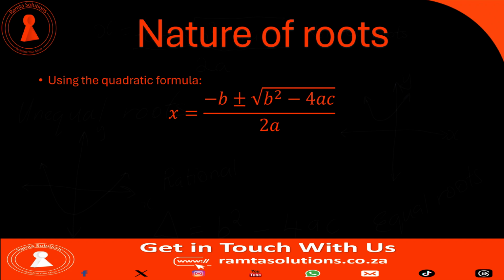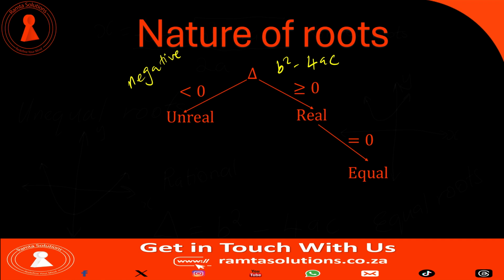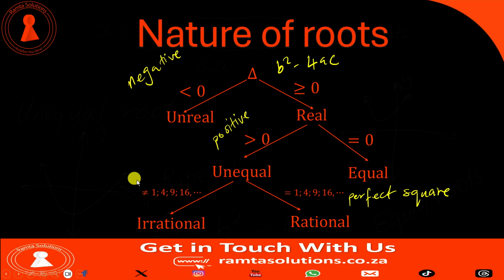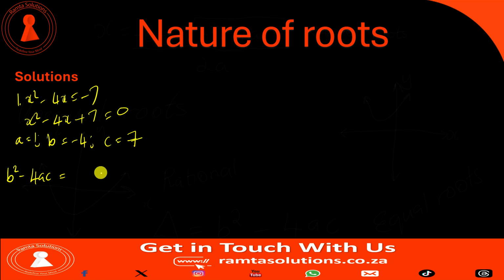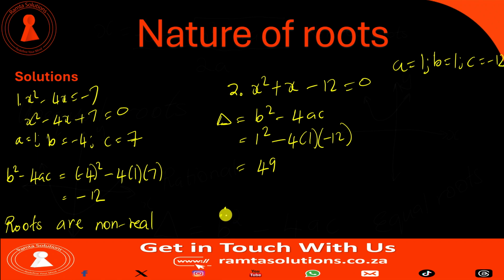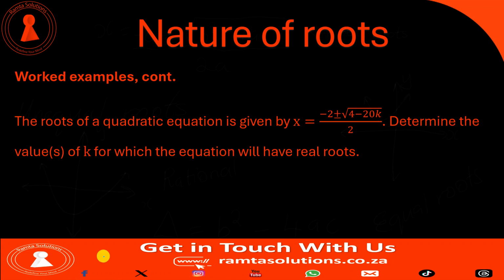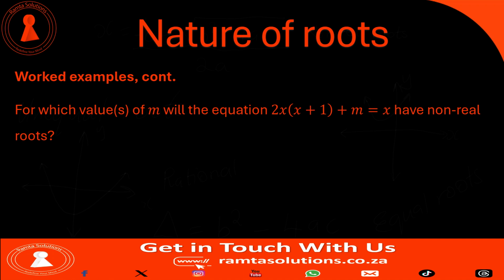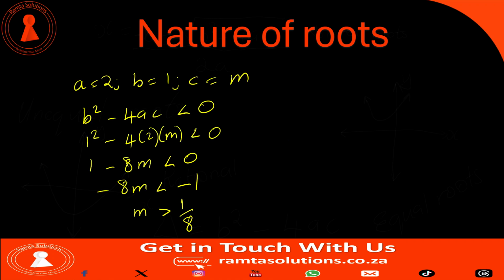Nature Of Roots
This video gives you all the background on the nature of roots.  You will now understand how and where real roots and non-real roots are located and how to find them.  This will help you in your grade 11 and grade 12 maths exams.

After watching this video, you must be able to tell when the roots are real or non-real, when they are equal or unequal, and when they are rational or irrational.